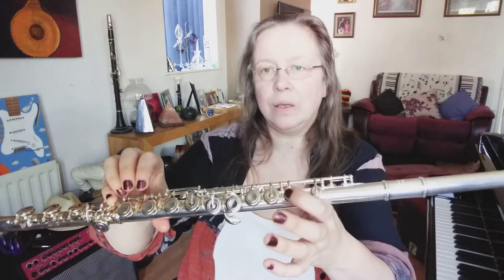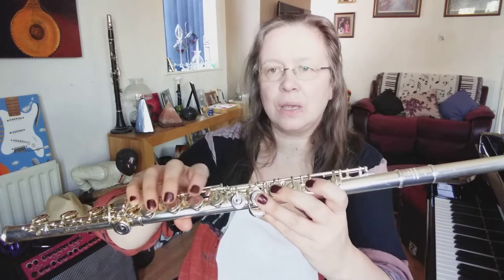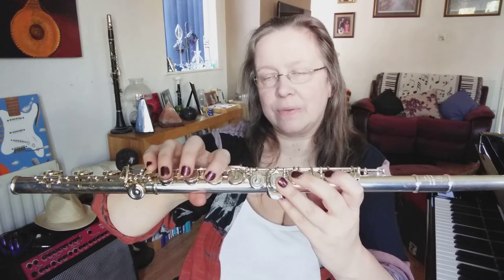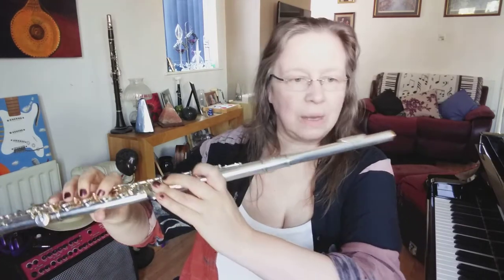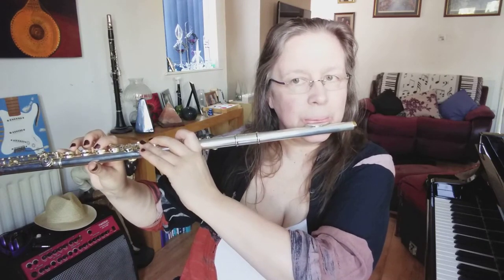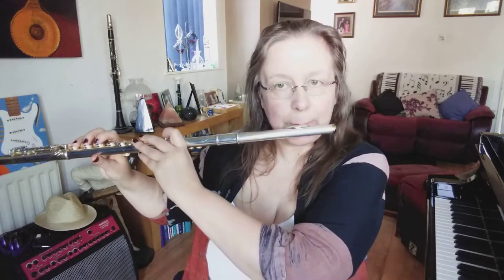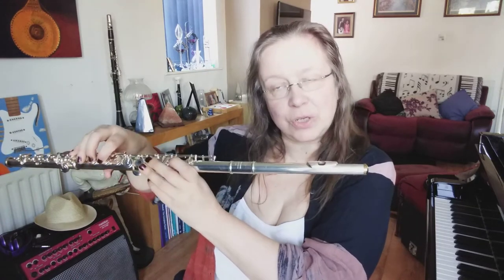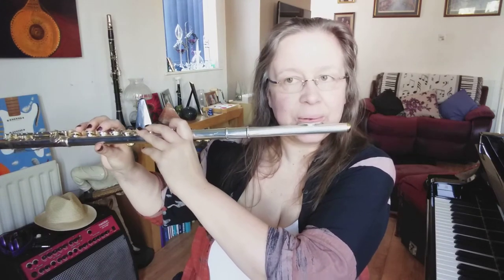Tune a Day for Flute. Lesson 4 New Note F4 . Exercise 1 & 2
Tune a Day for Flute. Lesson 4 New Note F4
Exercise 1 uses half notes followed by a half note rest where you breathe. I would not lower the flute during the rest but practice rotating the flute to get the best sound.

Exercise 2 requires a separate tu sound of each note. Do not breathe every note as this will effect the embouchure and give a different quality of sound on each note. The intention is to produce a stable sound.

If you need any help book a lesson using the details below.

🏢 6 - 8 Melbourne Street Stalybridge SK15 2JE

Book a music lesson with a Music Academy teacher on this

you can find many resources for music teaching for all ages.

where you can participate in our groups.

Stalybridge Music Academy is a part of Triquetrae Limited. Company number 10553981